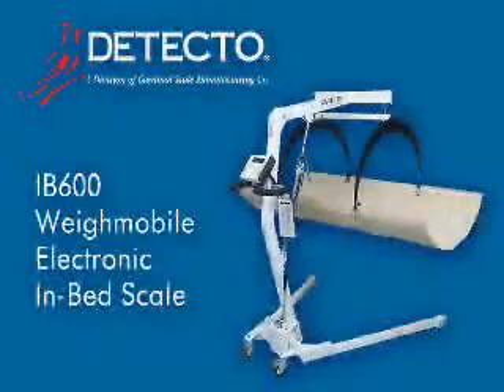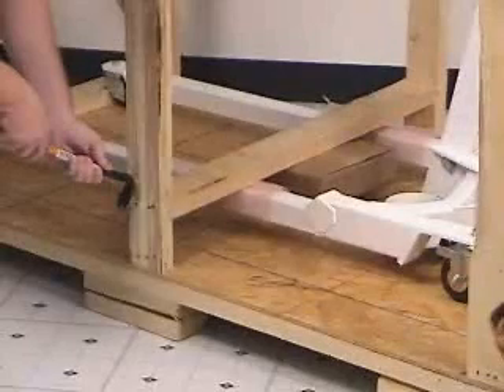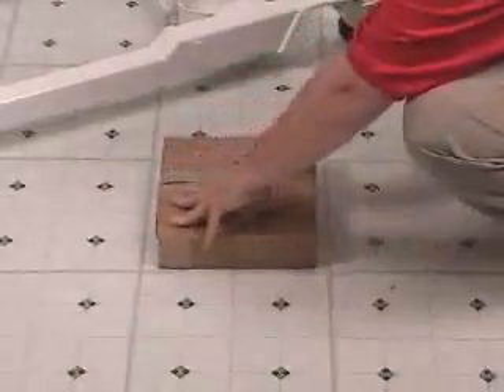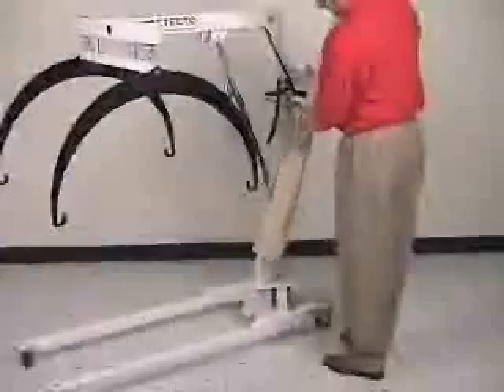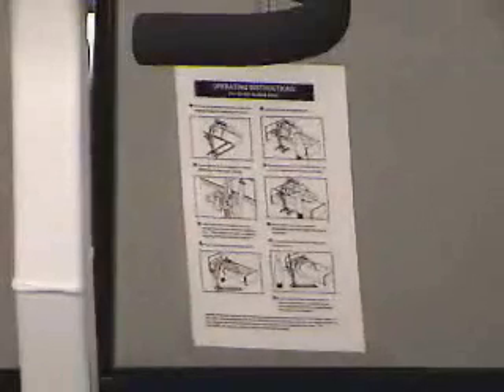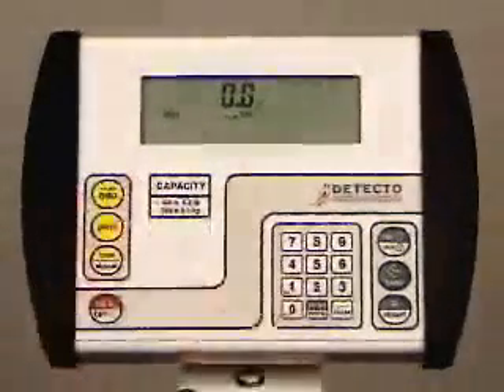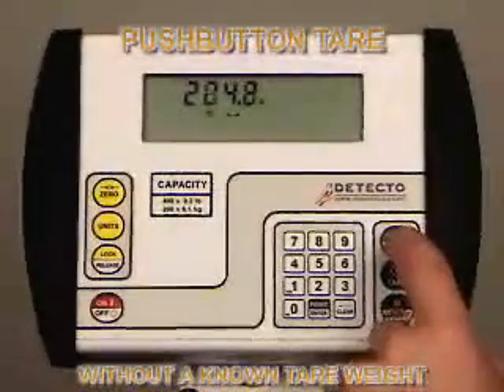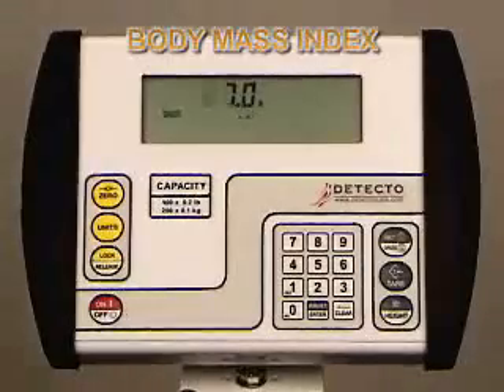Detecto In Bed Scale.1.wmv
High Capacity - Electronic In-Bed Scales

Ideal for: Intensive Care • Coronary Care • Geriatric Care • Surgical Recovery • Burn Treatment

Designed for fast, accurate weighing, these electronic in-bed scales feature a flame retardant, antibacterial, self-deodorizing stretcher which is placed under the patient and hydraulically lifted inches from the bed. The touch of a button gives a digital readout of the patients weight, in pounds or kilograms. The reading doesnt require subtractions to account for bed-weight or bedding. Quickly gather data from an entire floor, without wasted motion or patient discomfort!

IB400 Weighmobile

Specifications

Capacity - IB400: 400 lb x 0.1 lb/200kg x 0.5 kg
Closed Dimensions: 53"H x 50"L x 25.25"W
Stretcher: 6' long, Thermoplastic Sure-Chek fabric
Power Supply: 6 C size Alkaline batteries (included) or optional 115 VAC power adapter
Readout: 0.7" high-contrast LCD mounted on scale
Overload Stops: Prevents damage to weighing sensors

IB600 Weighmobile

Specifications

Capacity: 600 lb x 0.2 lb/272 kg x 0.1 kg
Closed Dimensions: 60"H x 65.9"L x 31.5"W

Features
Auto sleep mode, Auto power shut off, Lock/release display, Automatic/manual zero, Motion detector,
Adjustable weighing arm (IB400: 25.75" to 72.25" high - IB600: 38.5" to 73" high) and hydraulic lift mechanism.